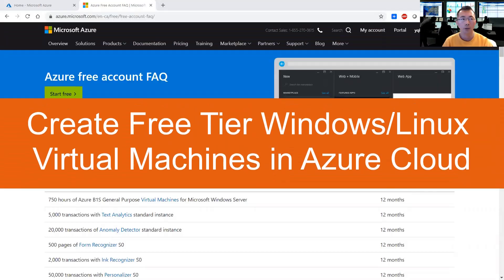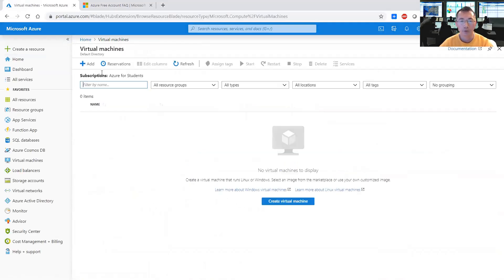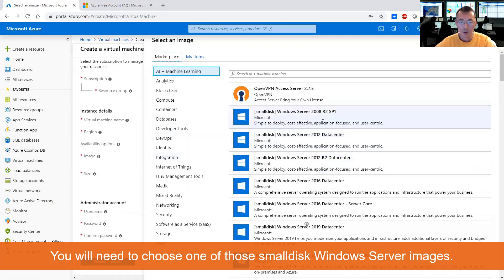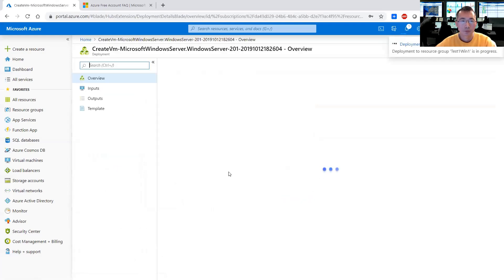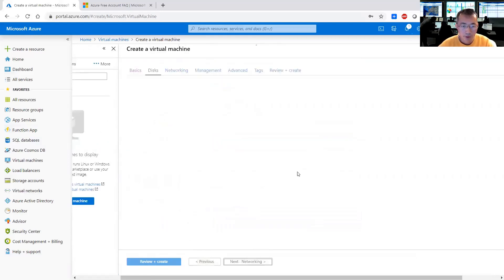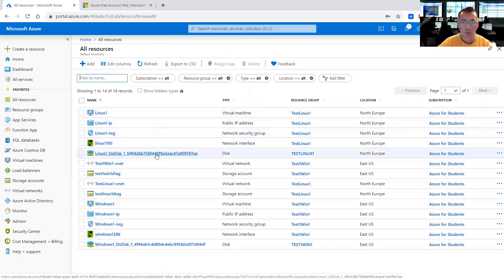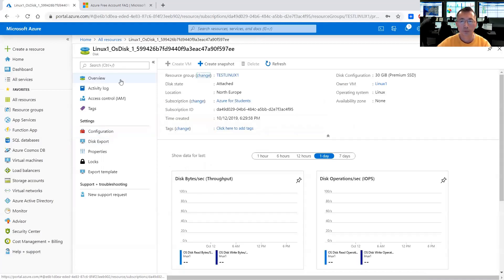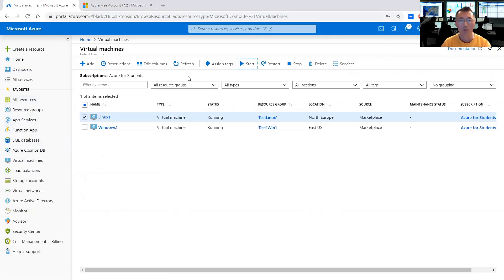Create free tier Azure Windows / Linux virtual machines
There are some tricks to create a free tier Windows / Linux Virtual machines to meet free tier requirement.

For Windows, you need to choose smalldisk type Windows image.
For Linux, you can resize it after you stopped your vm.

Basically you will need to make sure your disk is 64GB SSD P6 type to meet requirement.

🌟Using Windows to Access Blob Storage (NFS v3) and File Share, Testing Access Speed, Part 1
🌟Use Free Azure VPS After 12 Months Trial - Azure for Students Renew Each Year with Free $100 Credit